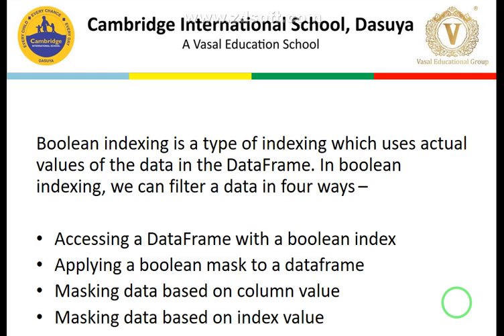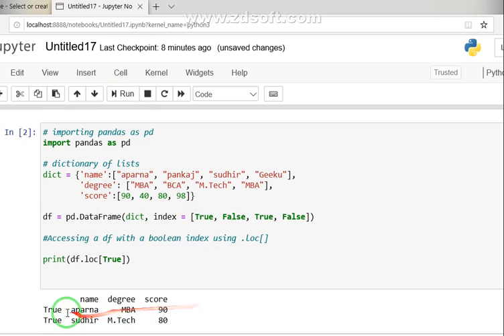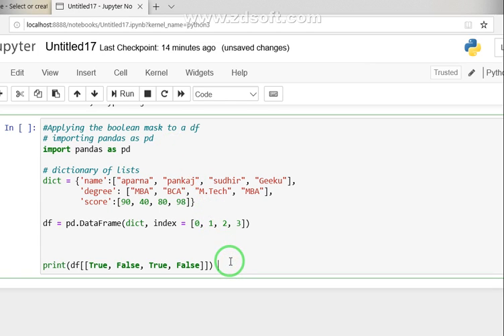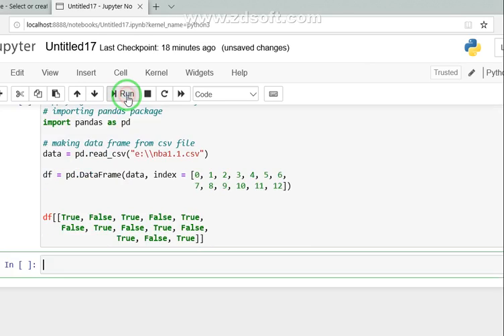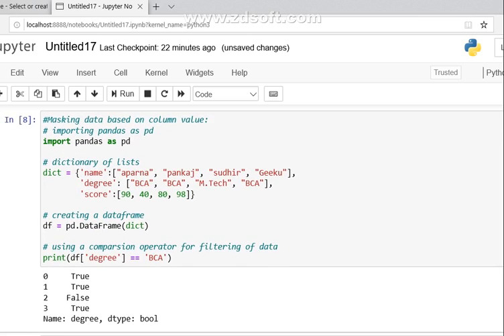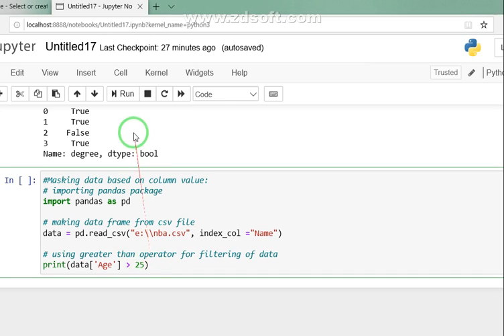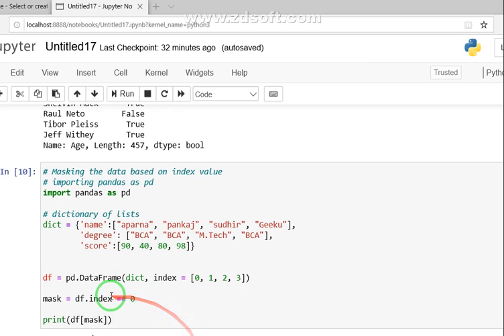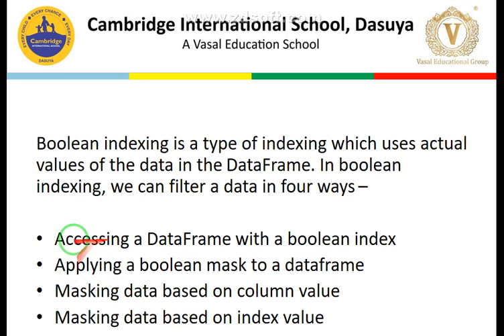Grade 12 IP Boolean Indexing Part II 20 04 2020